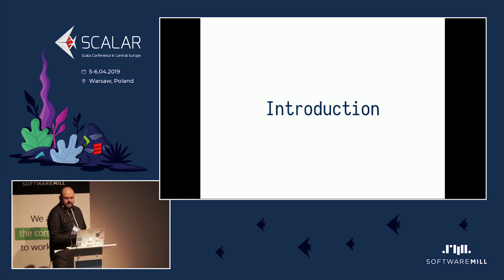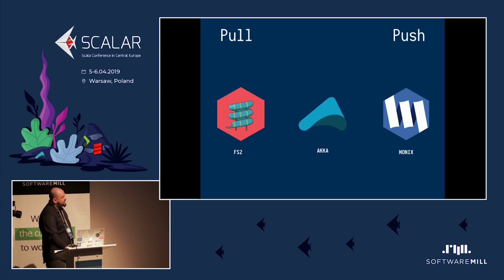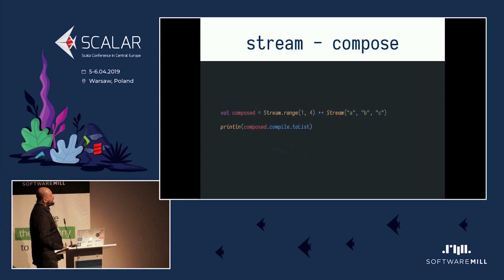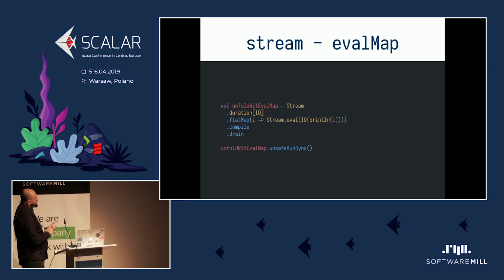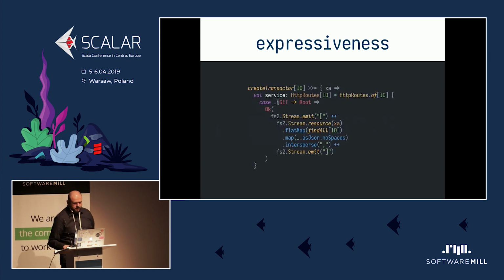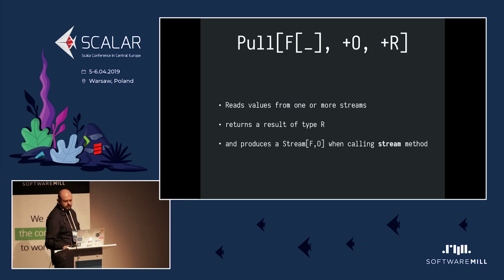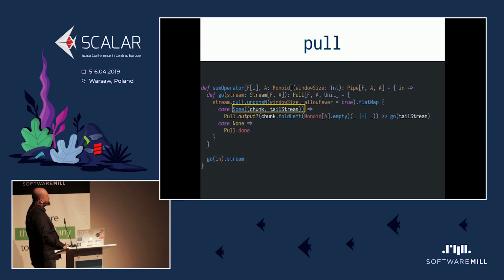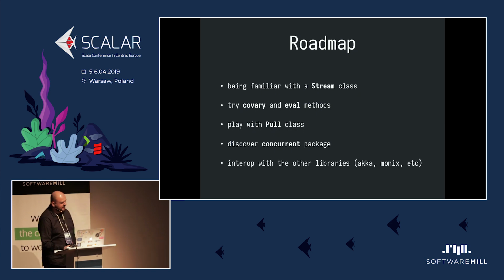FS2 - CRASH COURSE - Łukasz Byczyński | Scalar 2019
Streams are often underestimated nowadays, but this is silly. In many cases, streams solutions are more readable, simple and faster than imperative counterparts.

So, I have only 10 minutes to present power and orthogonality of the FS2 library.